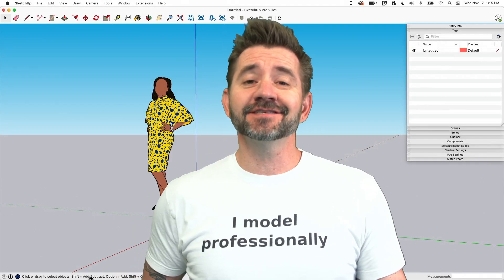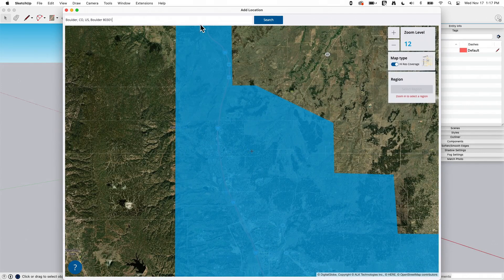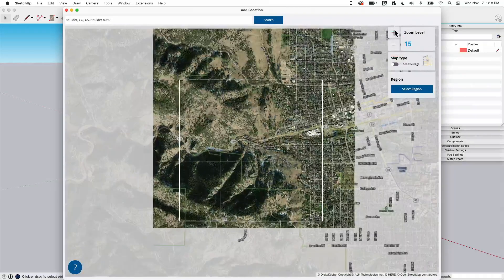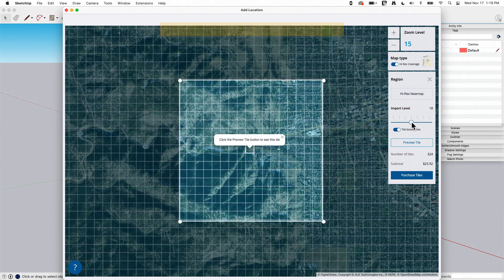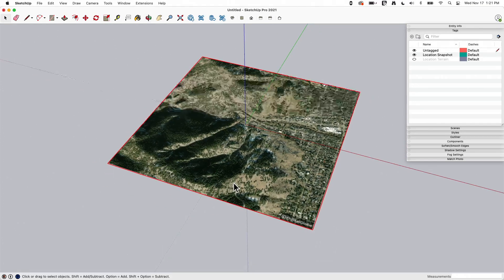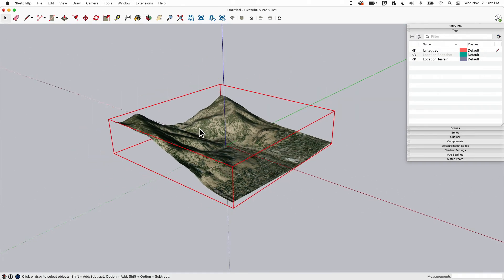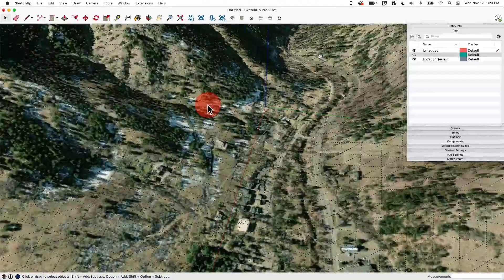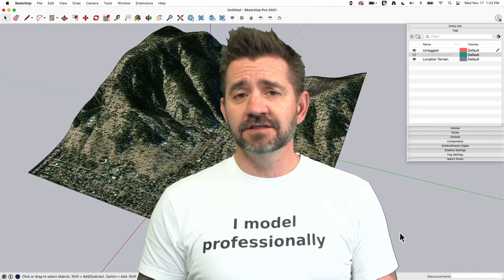Geo Location - Square One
In this Square One video we talk about using Geo-Location to model something in real-world terrain.

Want to learn more skills? more videos on our YouTube channel or SketchUp Campus (learn.sketchup.com).